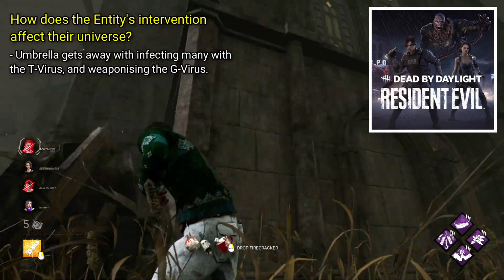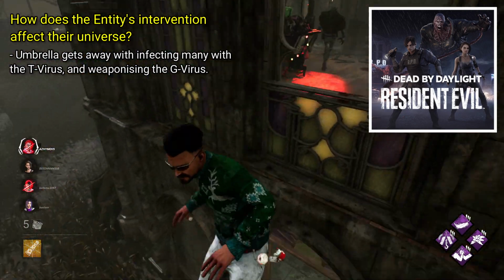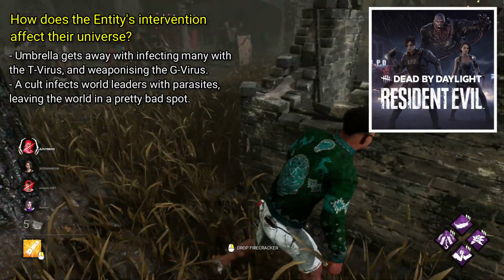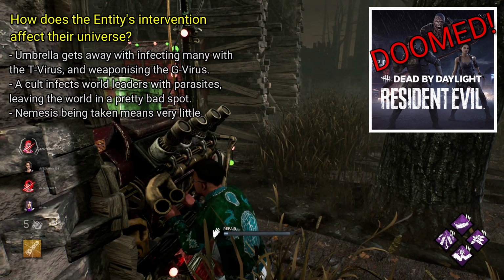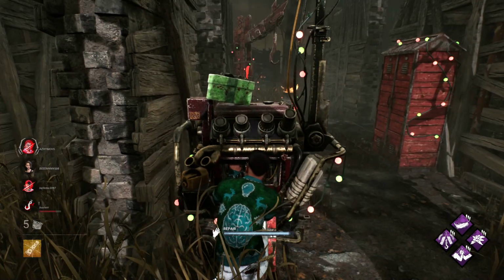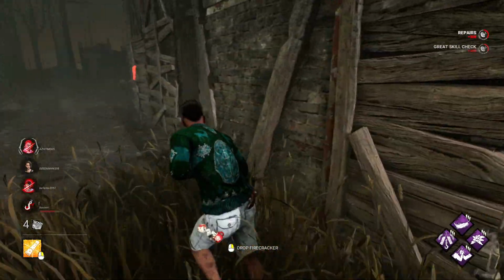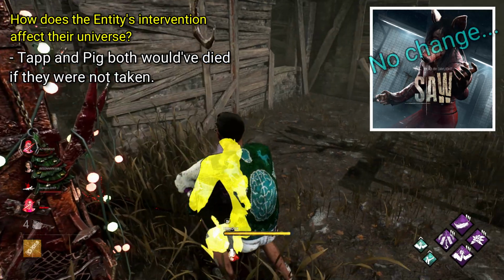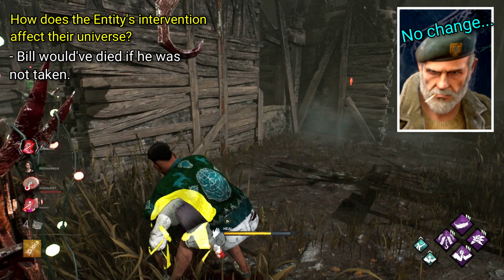Which Universes has the Entity DOOMED, or SAVED? (Dead by Daylight)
Hey everyone, today I thought we’d somewhat return to a series I never really finished, but I still get questions about. It focused on the different licenses of Dead by Daylight, and how Dead by Daylight changes them. We covered Resident Evil and Stranger Things, but there’s still a bunch more to talk about, as well as the original characters too.

Chapter 23 has been announced! It's Ringu, a licensed chapter releasing in March of 2022. For now we have no details.

Dead by Daylight Wiki (very helpful and a ton of cool stuff and secrets on there)

Intro 0:00
Resident Evil 1:05
Stranger Things 2:11
Ash Vs. Evil Dead 2:44
Saw 3:29
Left 4 Dead 3:48
The Texas Chainsaw Massacre 3:55
Halloween 4:37
A Nightmare on Elm Street 5:15
Pinhead 5:35
Silent Hill 6:13
Original characters 6:43
Outro 10:03